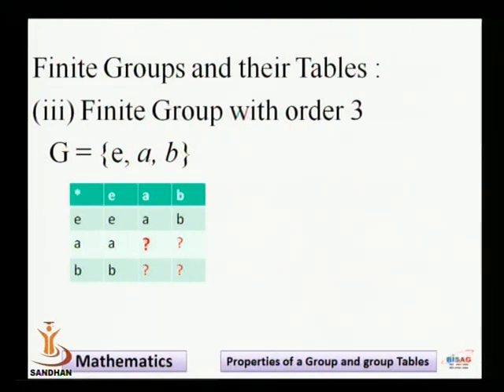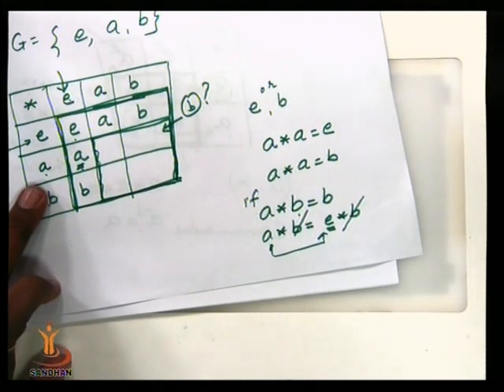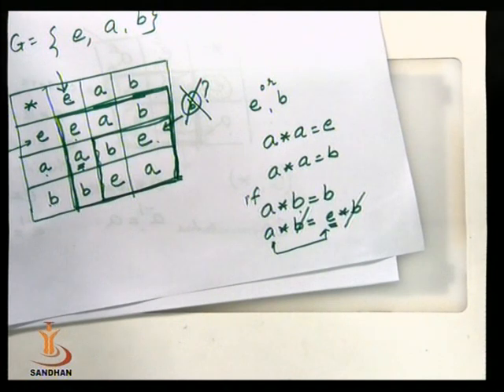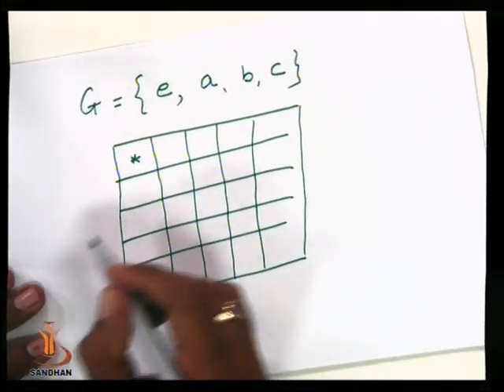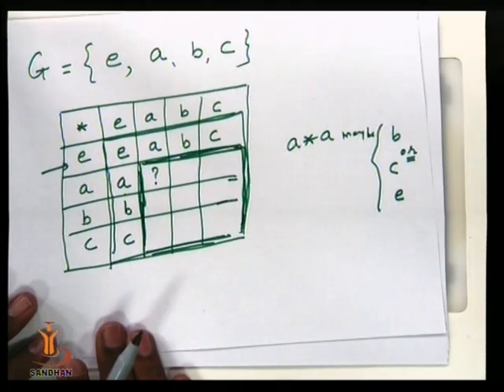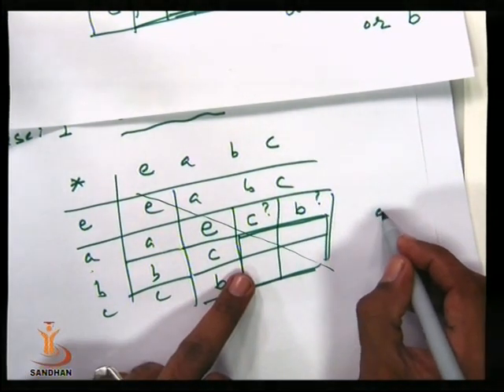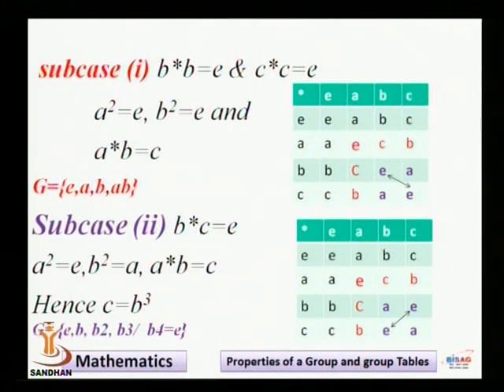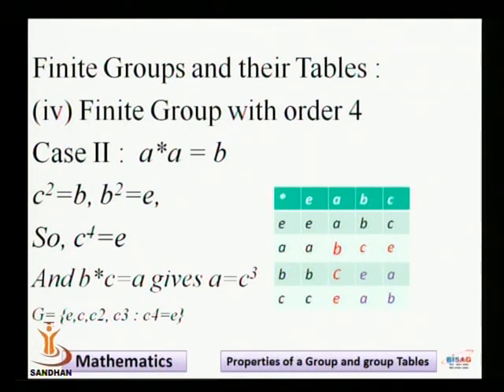PROPERTIES OF A GROUP AND GROUP TABLE 3